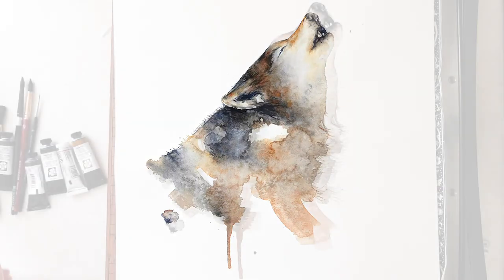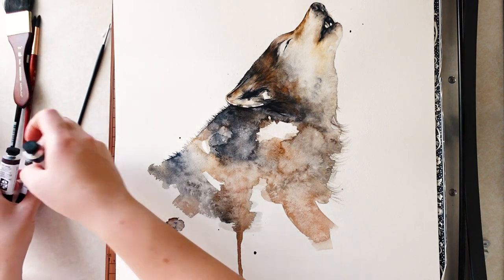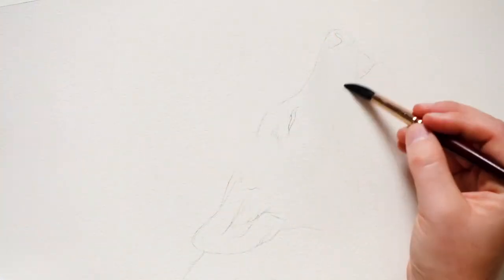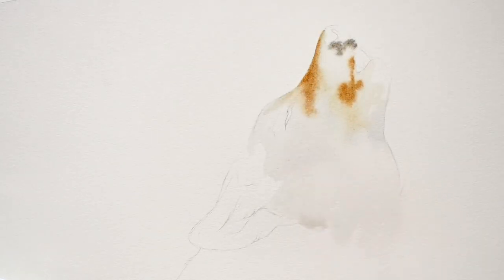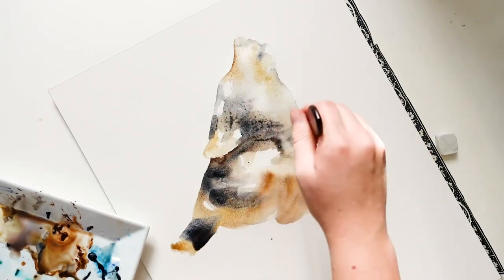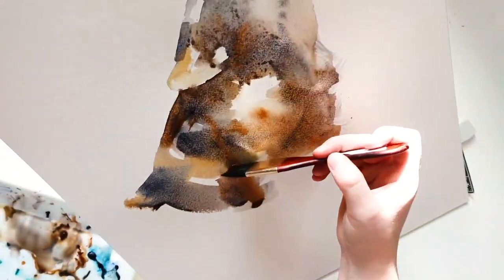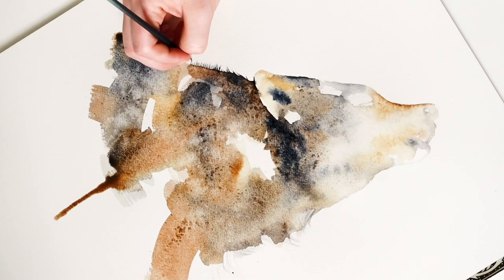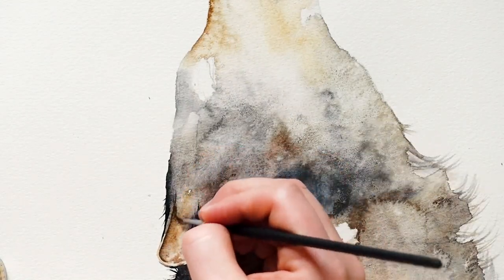Loose Watercolor Wolf Demo - Texture, Washes and more!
Do not sell copies of artwork and please credit Kiley Busko/Painted Wing if shared online.

In this video I am demonstrating how I painted a wolf with watercolors

Materials used

Brushes
#1 1/2 inch mottler  - Princeton
#8 inch round princeton and silver black velvet
#3/0 round princeton
#10 round

Colors used
Burnt sienna
raw umber
burnt umber
yellow ochre
paynes grey

paper - coldpress block by arches